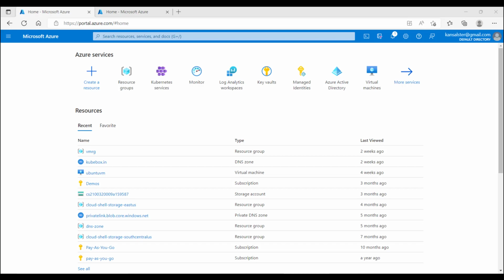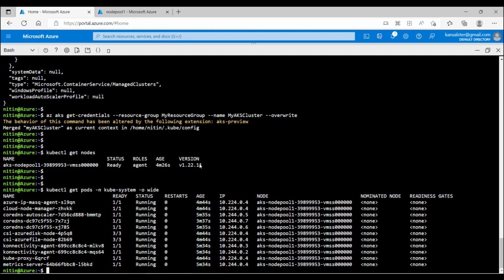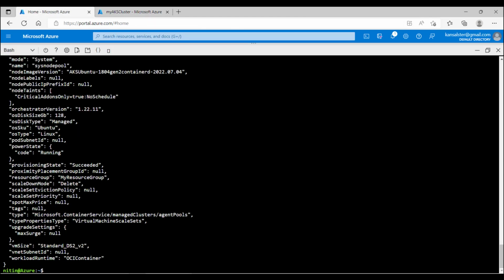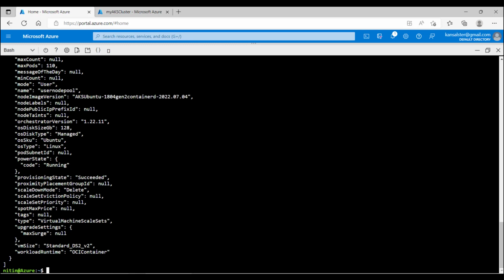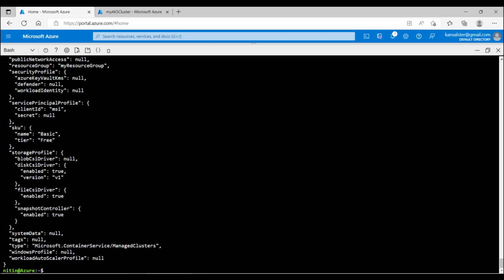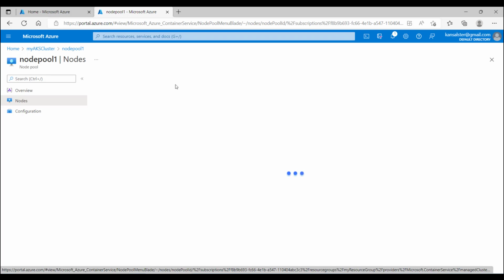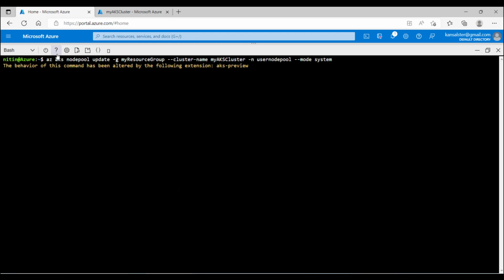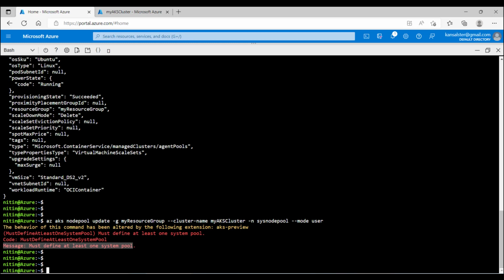AKS ScaleUpDown Demo